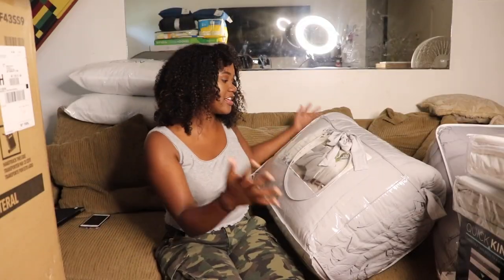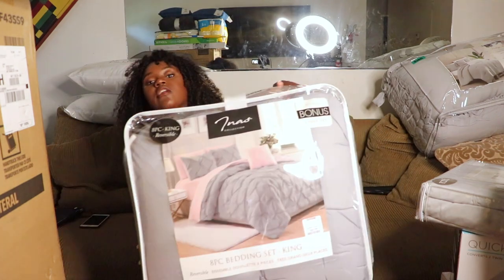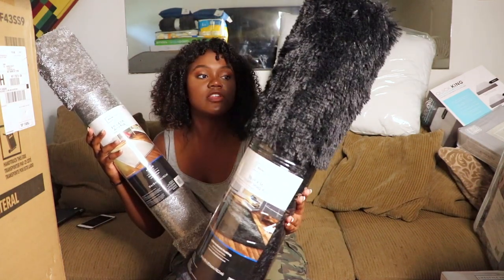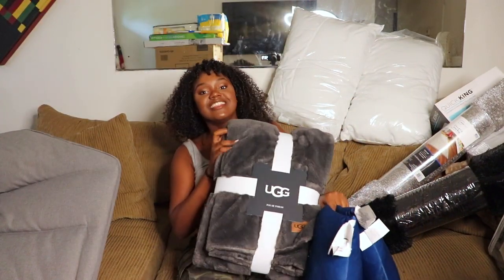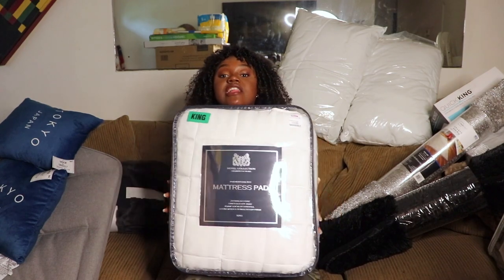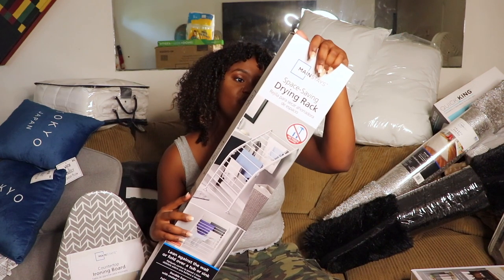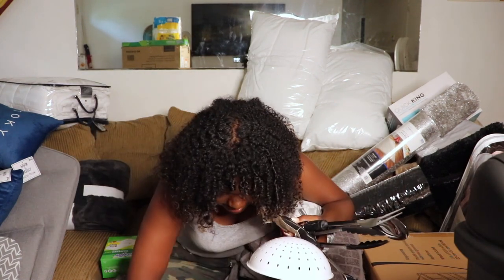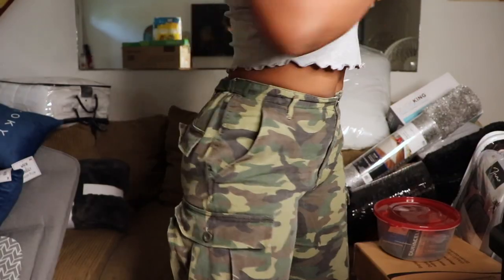COLLEGE DORM HAUL (RA EDITION)//ESSENTIALS FOR LIVING ON CAMPUS..AND THEN SOME// TIANI MCLOYD 2019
Late as lifeee but heres my college dorm room haul!! Ra edition since i will be RA ing this semester and its also my first year living on campus, so exciting things!

SOCIAL MEDIAS

Intro Music Prod by @official.hec on Ig